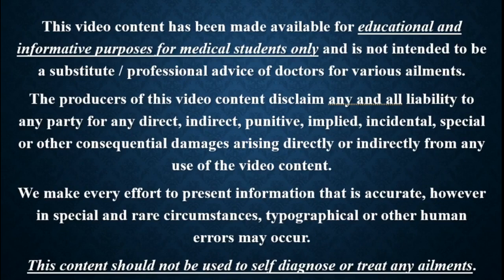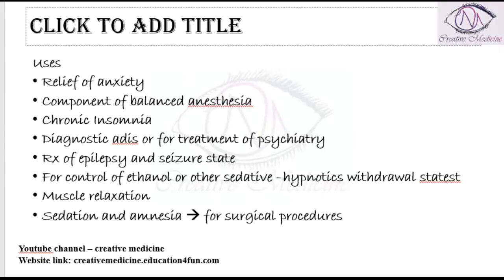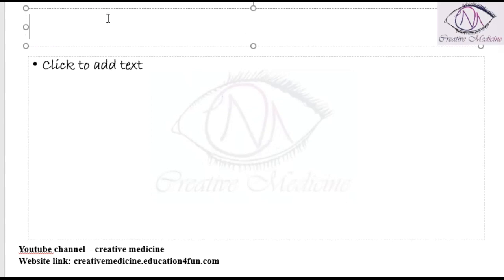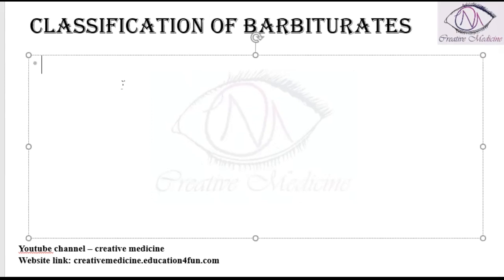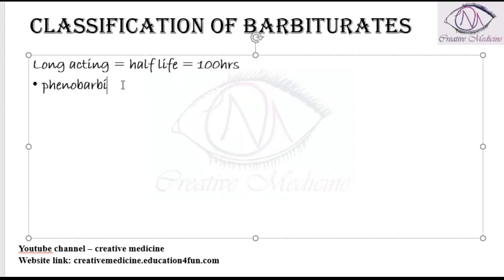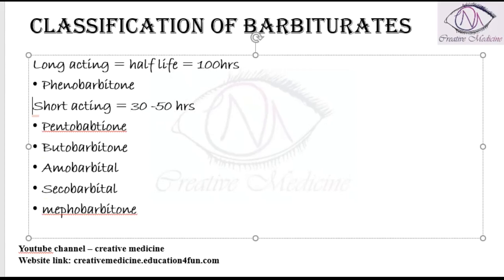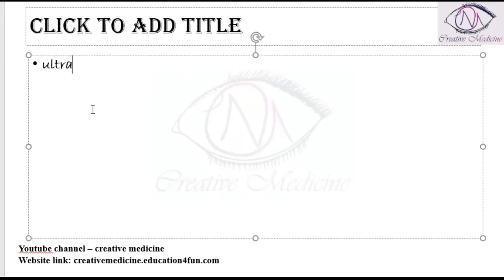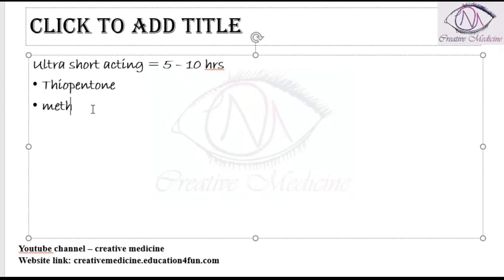Lec 2 Sedatives and Hypnotics Barbiturates Classification